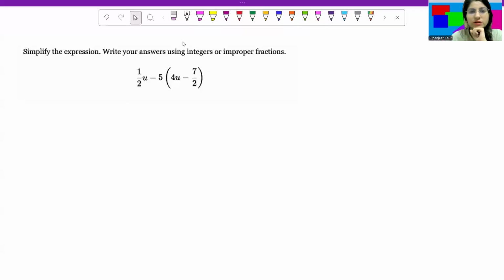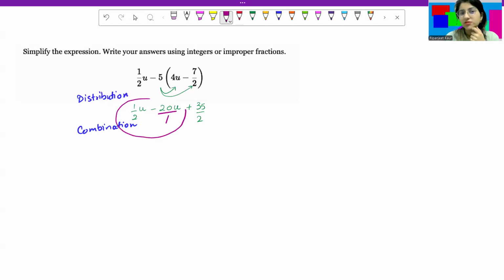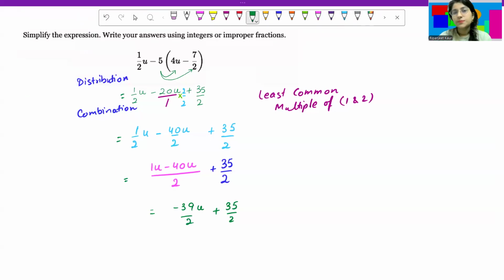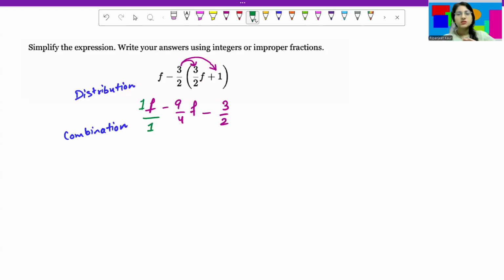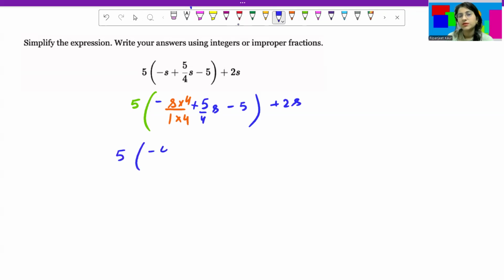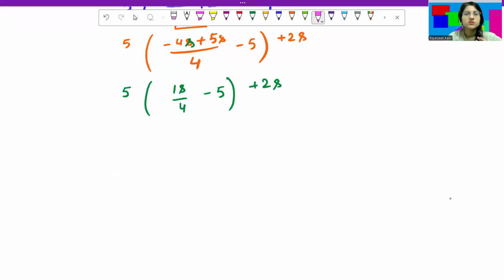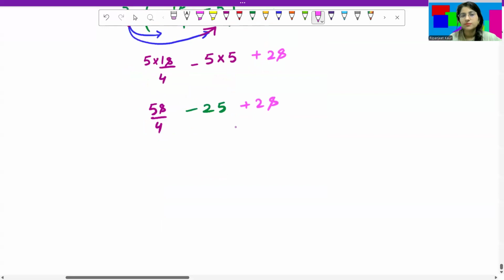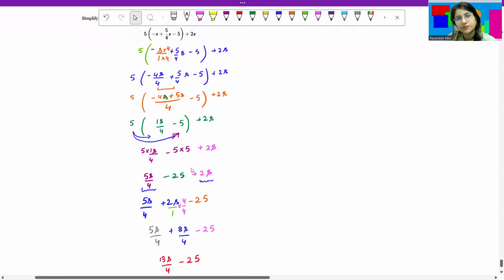simplify expressions with distribution level 3